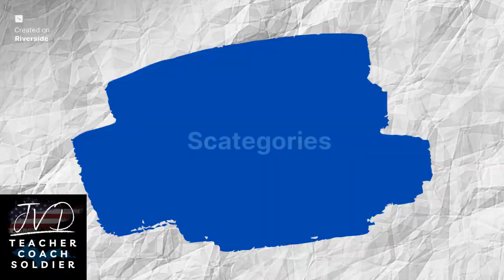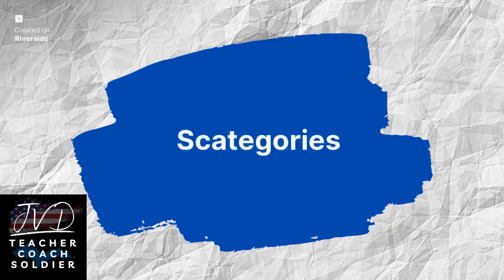Episode 3: Engaging Screen-Free Games for Your Classroom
Are you tired of students being glued to their screens during free moments? In this Classroom Coffee Break episode, discover four fun, engaging, and easy-to-implement screen-free games to boost critical thinking, collaboration, and sportsmanship in your classroom.
From teaching strategic thinking with Chess, to improving math skills with Blackjack, fostering teamwork with Uno, and promoting creativity with Scattergories, these games are perfect for busy K-12 teachers looking to break up screen time and create face-to-face learning opportunities.
🔗 Games Discussed:
1️⃣ Blackjack – A fun way to practice math, probability, and collaboration.
2️⃣ Uno – Encourages teamwork, strategy, and sportsmanship.
3️⃣ Chess – Promotes strategic thinking, problem-solving, and mentorship.
4️⃣ Scattergories – A creative and fast-paced game for all group sizes.
✅ Why Screen-Free Games?
Encourages communication and teamwork.
Allows students to fail safely and learn from mistakes.
Builds confidence and sportsmanship without judgment.

👨‍🏫 About John Van Dusen:
John has been teaching elementary and middle school since 2007 and serves as a coach and instructor for the U.S. Army Reserves. This podcast is here to give teachers fast, practical strategies for busy educators to enhance their classrooms.